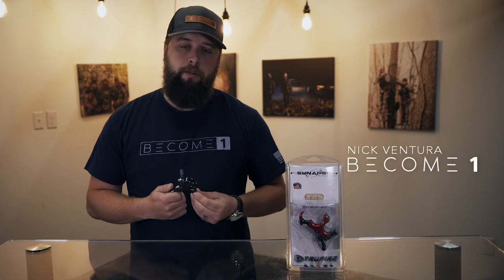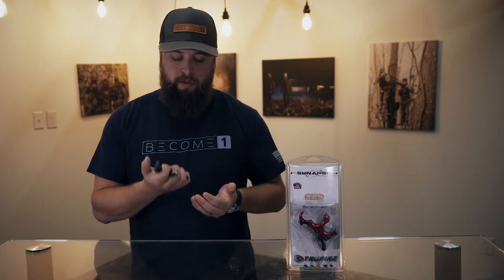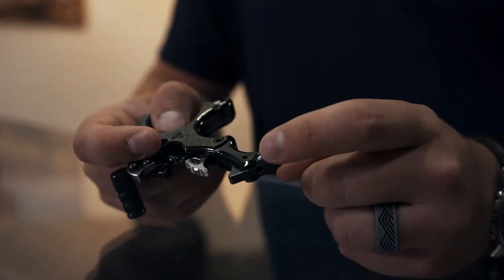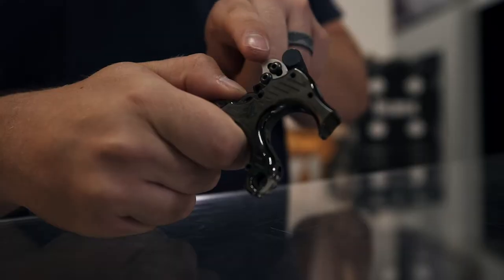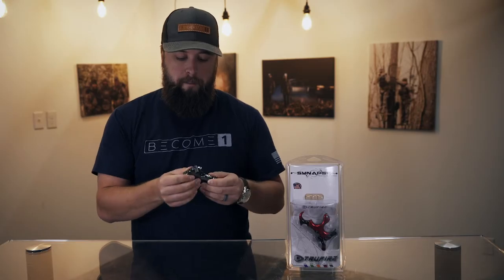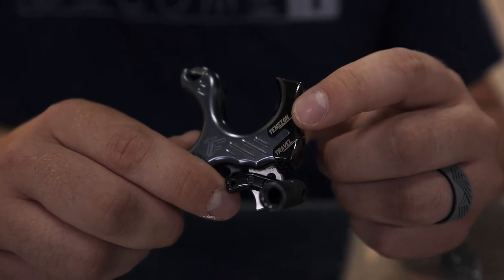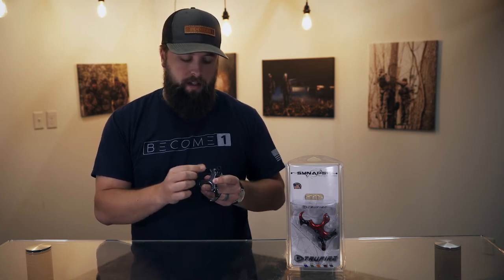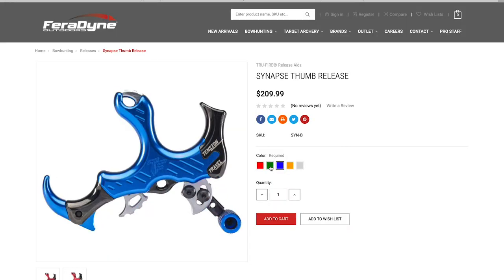TrueFire Release Testimonial